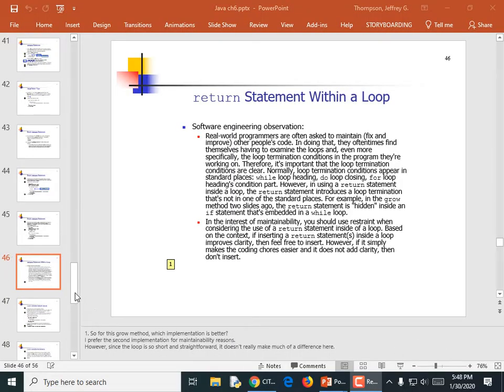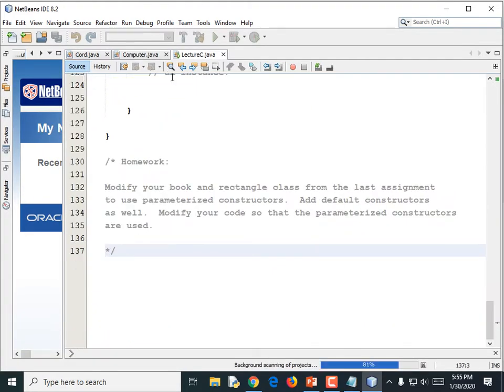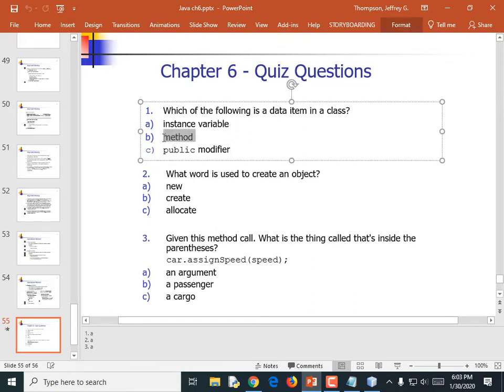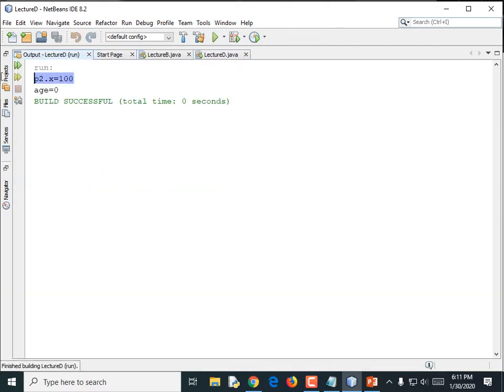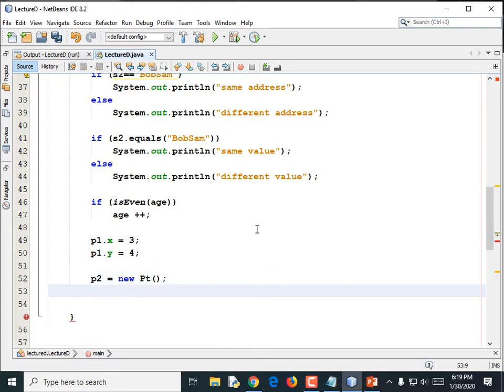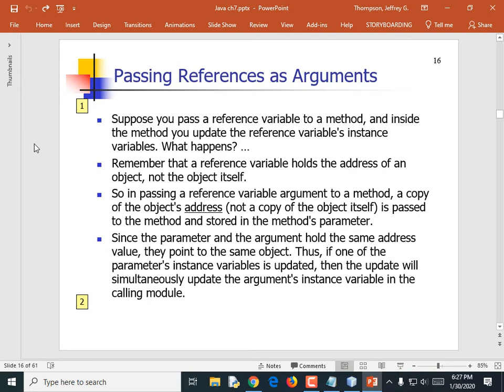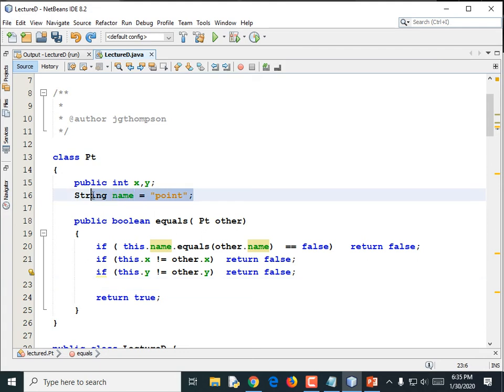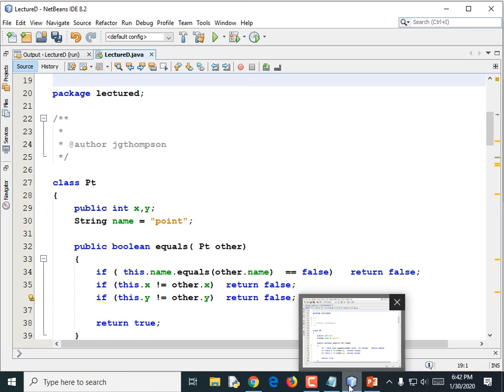CIT2613#2911 Lecture D Rec 01 30 20